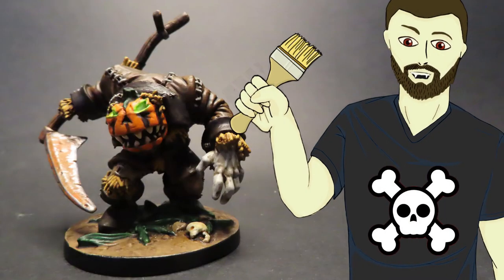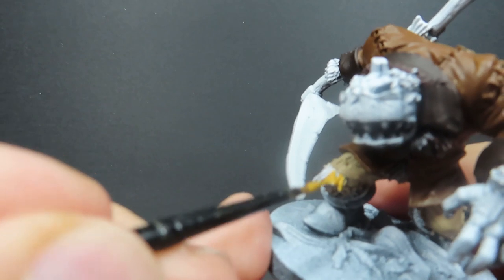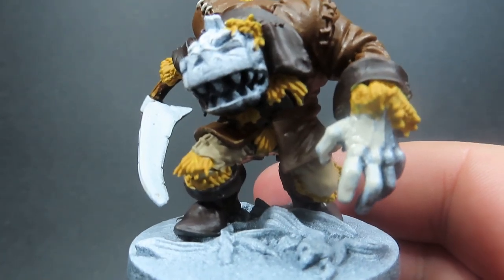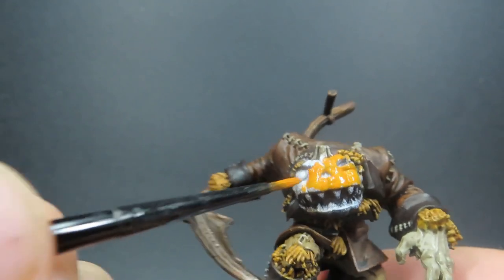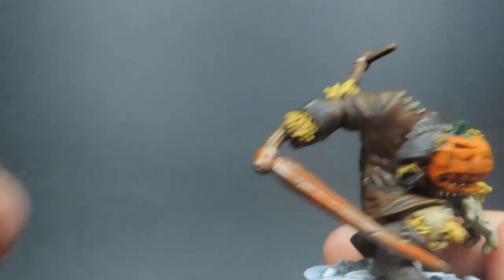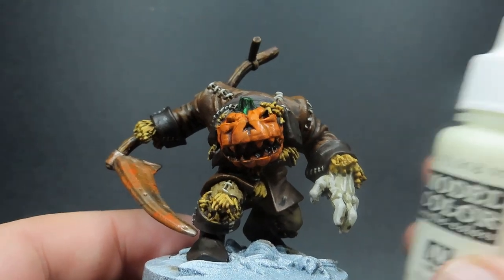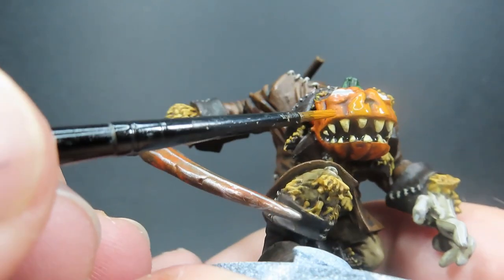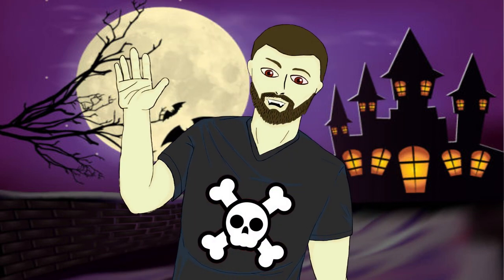HOW TO PAINT| Scarecrow [Reaper miniatures]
today's video is on how to paint up a scarecrow by reaper miniatures.
paints used: army painter: rigid leather
                                               dark stone
                                               gun metal
                                               dry rust [effect]
                                               matt black
                                               shining silver
                                               jungle green

                                 vallejo: khaki
                                               smoke
                                               deck tan
                                               orange fire
                                               dark green
                                 citadel: rhinox hide
                                               averland sunset